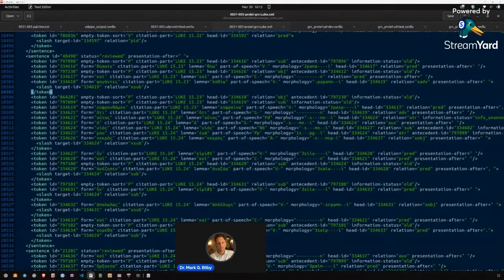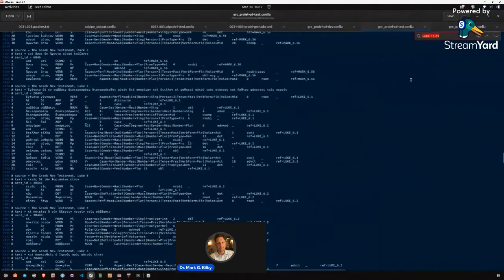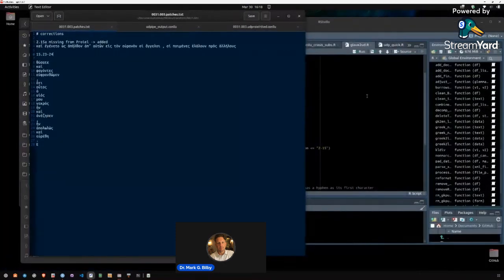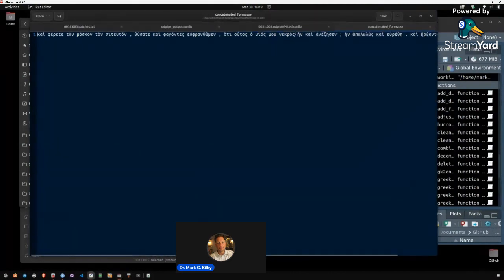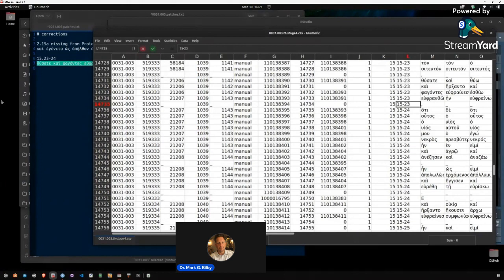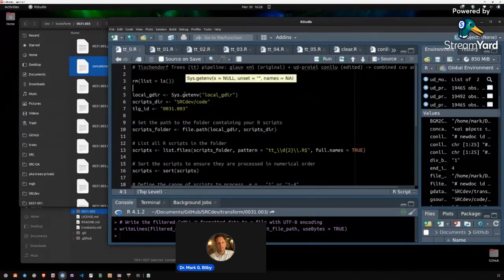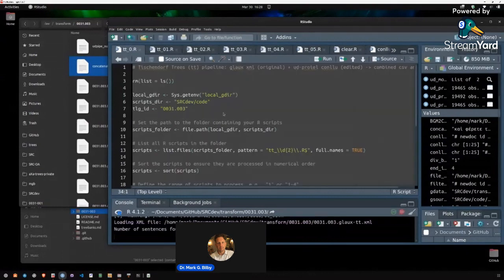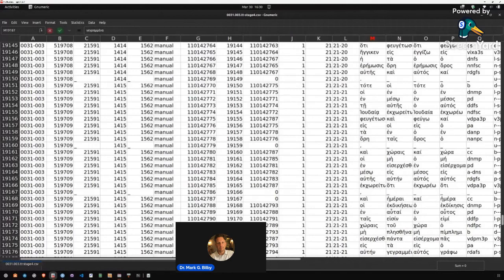GODS s009 [patching PROIEL]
Behind the scenes look at how missing chunks of PROIEL CoNNL-U data are patched.